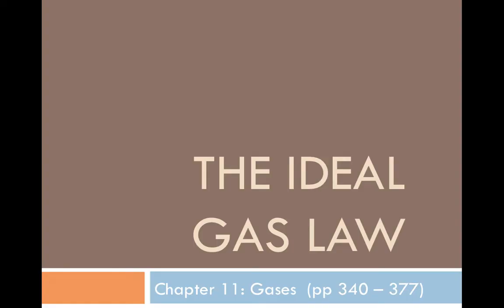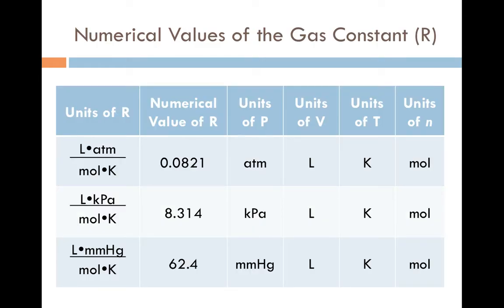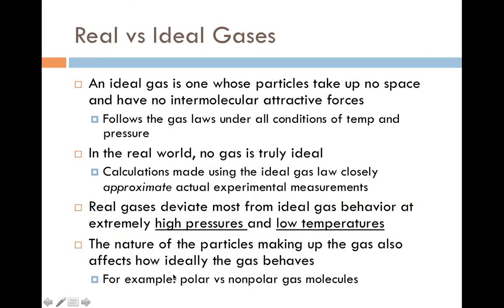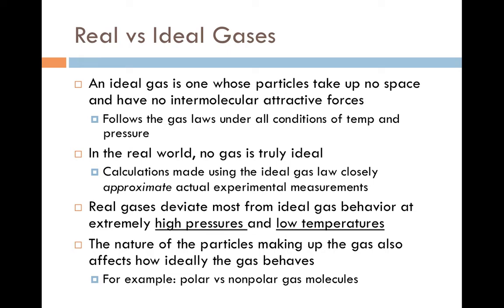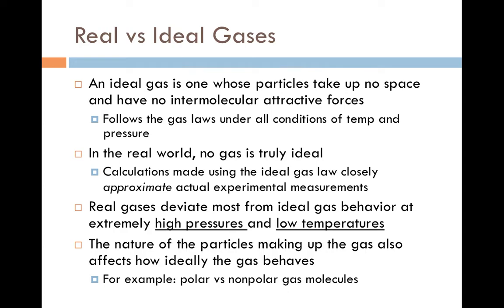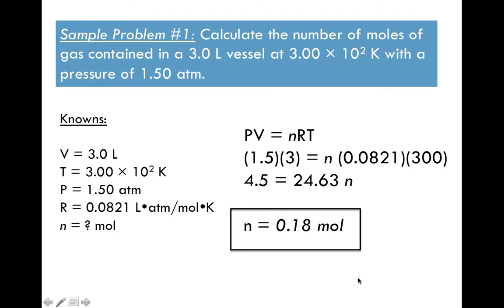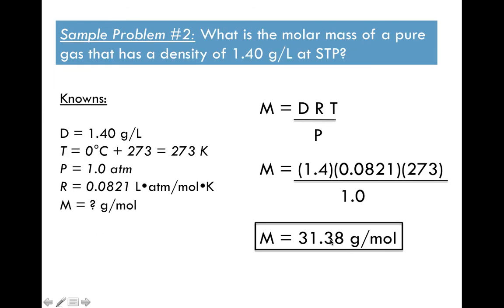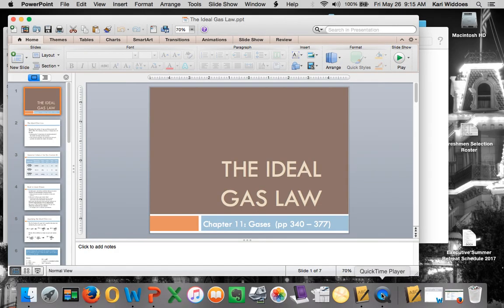Honors Chem Ideal Gas Law Lecture